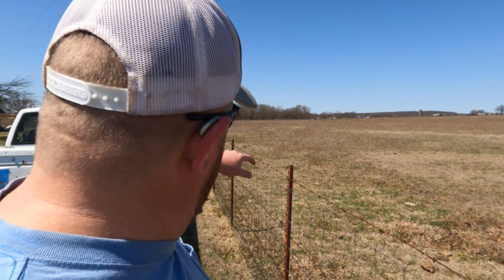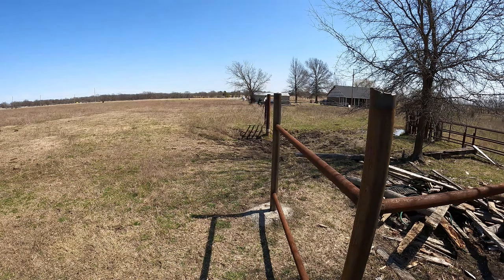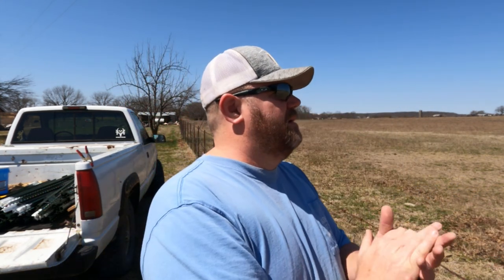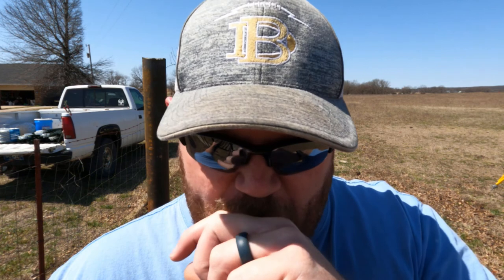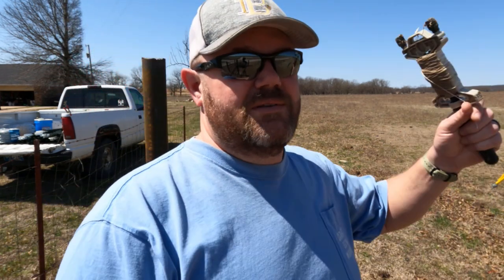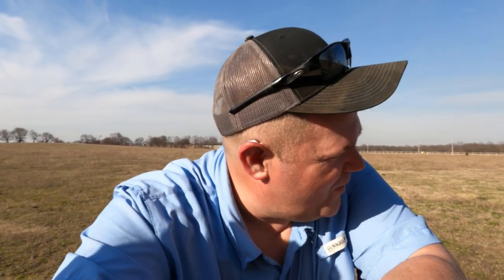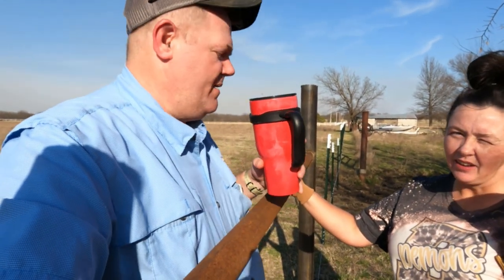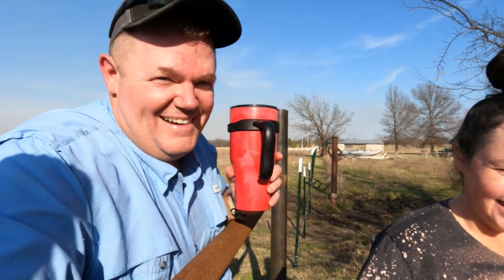Buy Dirt | Installing Perimeter Fence On Our New Land! | Part 1